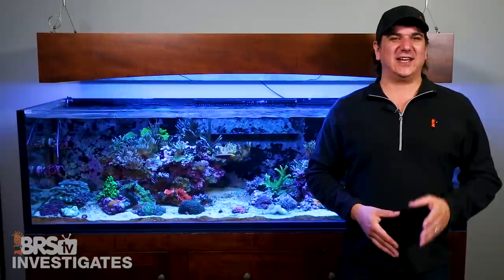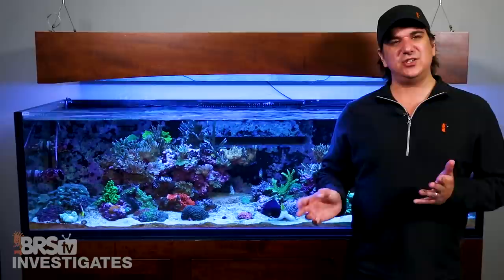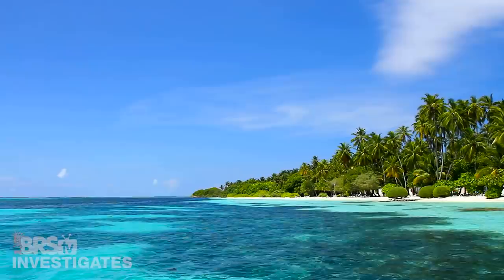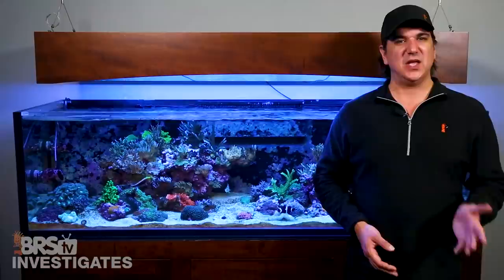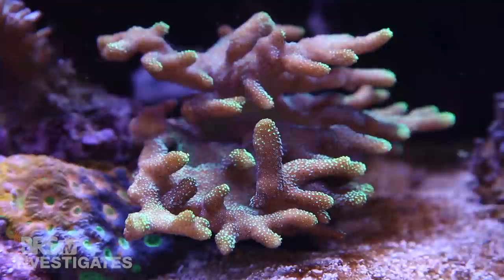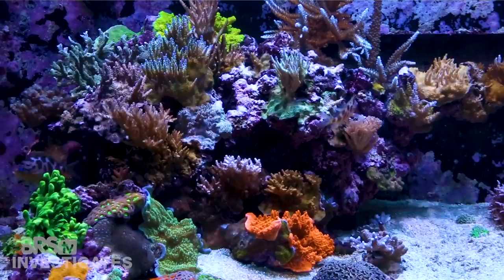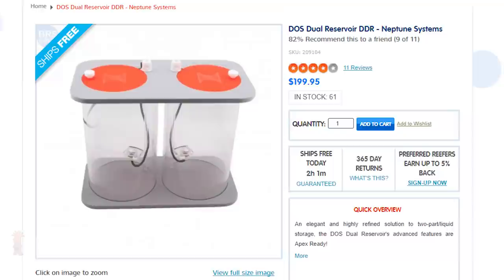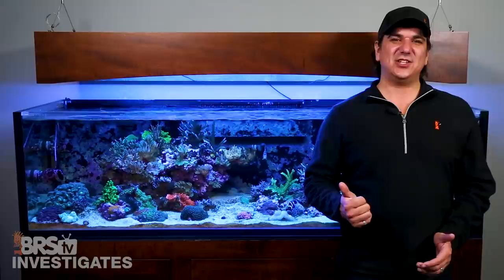10 Weeks on the Triton Method. Is it working? | BRStv Investigates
In this special episode of BRStv Investigates, Ryan is giving you the two and a half month update of the BRS160 after converting it to the Triton Method! Find out what went well, where we had challenges and how no water changes are working for us.

Are you thinking of using the Triton Method on your tank? We've got everything you need!

This week we finally get a long awaited update of the BRS160 reef tank and how it has been running on since we changed over to the complete Triton Method about 10 weeks ago!